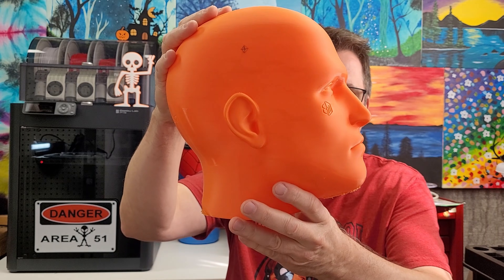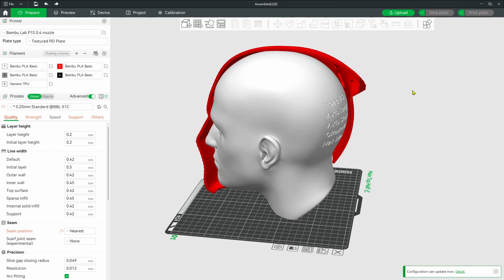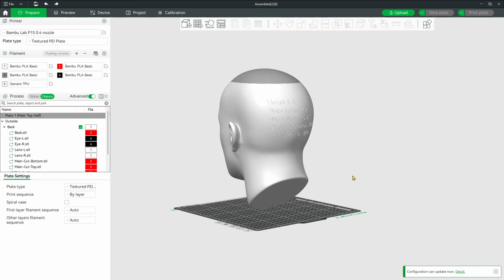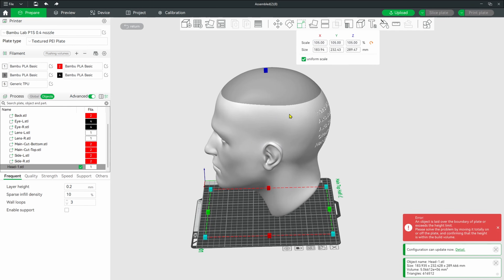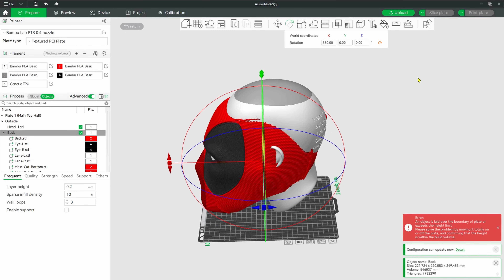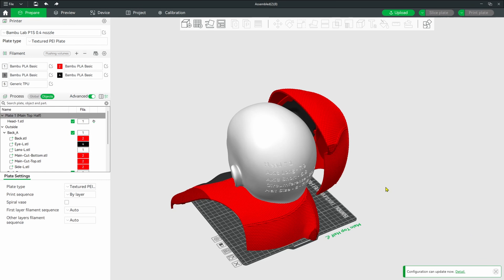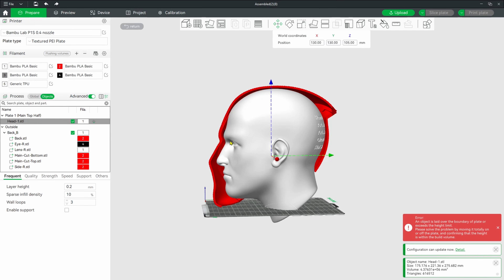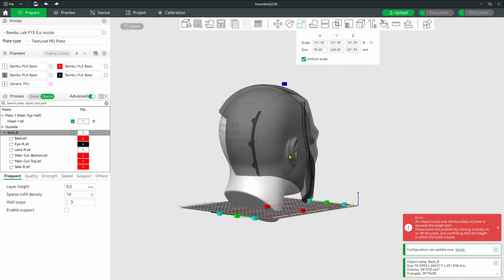Scale a 3D Printed Mask Correctly the First Time (No Guesswork)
It really sucks printing a mask or helmet only to find out it’s too big or too small.

After wasting time and filament myself, I started using a simple method to scale masks so they fit right the first time. Instead of guessing percentages, I cut the model in half in the slicer and check the fit on a dummy head before committing to a full print.

This video shows exactly how I do it. If you try it, I’d love to hear whether it worked for you too.

I really like Gorilla glue and specifically this one because the bottle has the dropper tip and the brush option.

Measuring tape
Outside caliper up to 12"